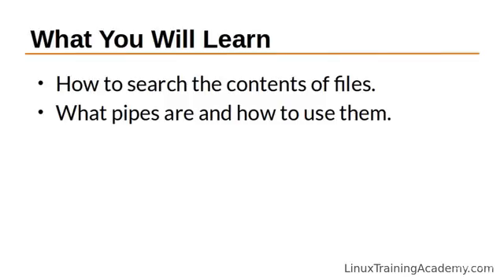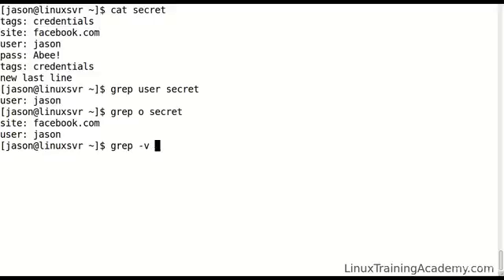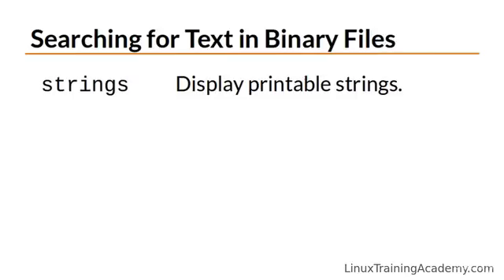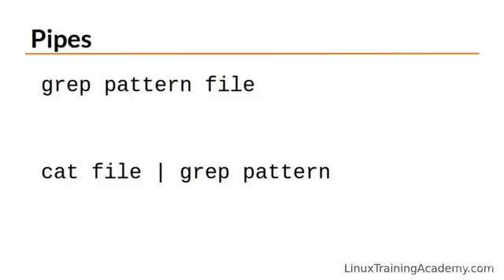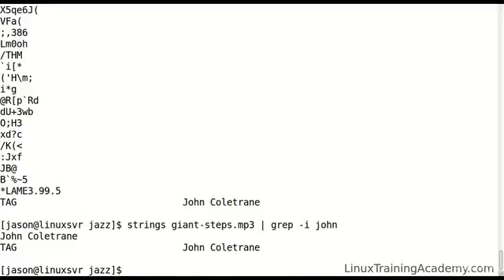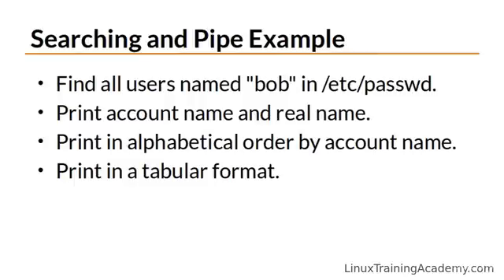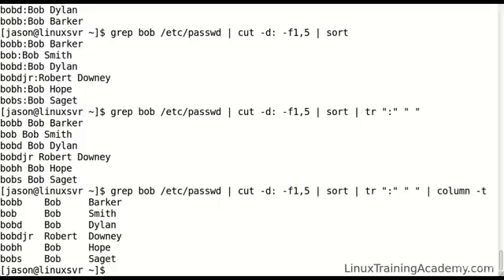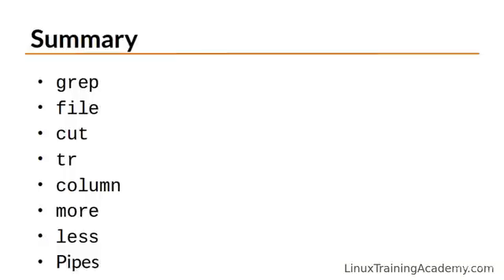26 Searching in Files and Using Pipes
In this lesson you will learn how to search through the contents of files. Additionally you will learn about pipes and how they can be used to aid searches.